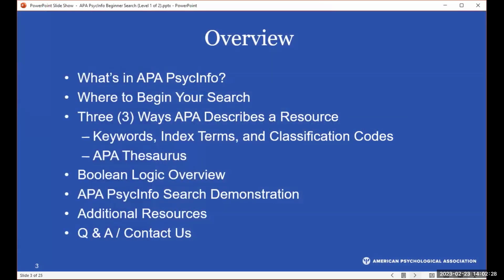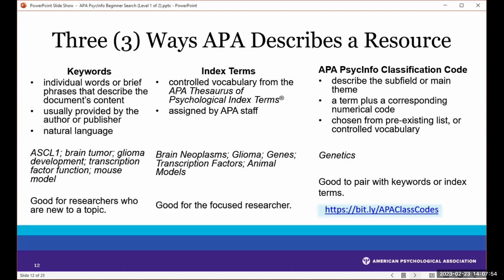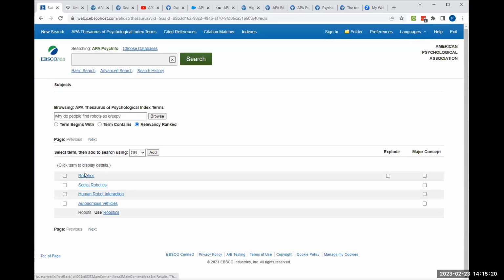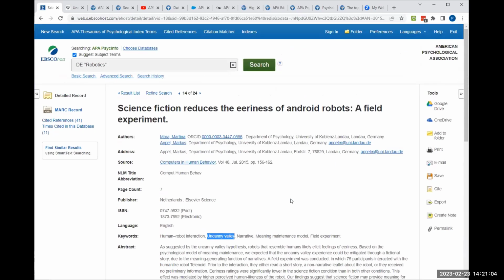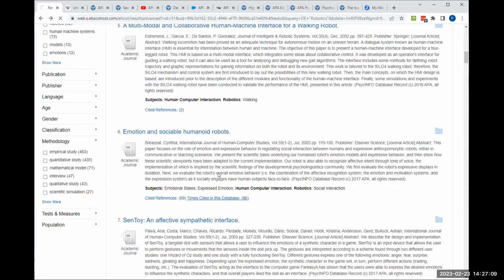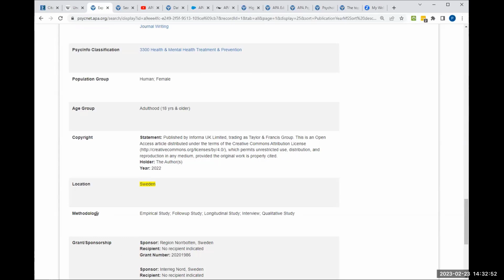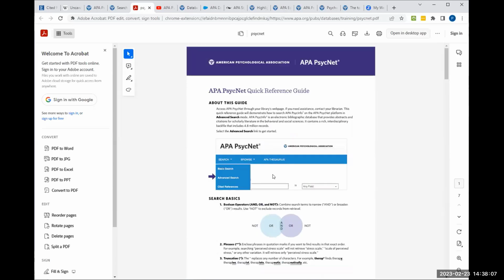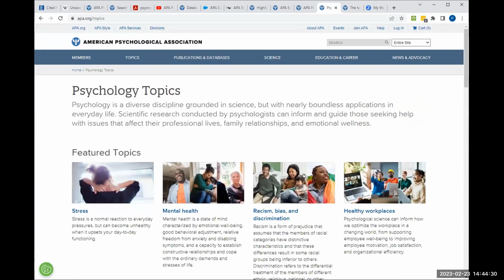APA PsycInfo Beginner Search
(Live webinar recording) This 45-minute session is for anyone who is new to searching the behavioral sciences literature. An APA databases training specialist demonstrates simple yet powerful techniques including how to quickly identify the best search terms, apply filters to narrow the range of results, and pinpoint empirical studies.

Highlights include using APA Thesaurus terms and other database fields to target your search, Boolean operators to accurately include or exclude concepts, and cited references to find related research.

0:00 Intro
1:14 What's in APA PsycInfo?
3:26 Beginning Your Search
5:10 Three Ways APA Describes a Resource
7:59 Boolean Logic
9:03 Search Demo 1 - facets
24:30 Search Demo 2 - multivariable
31:32 Search Demo 3 - Cited Refs
33:12 Closing